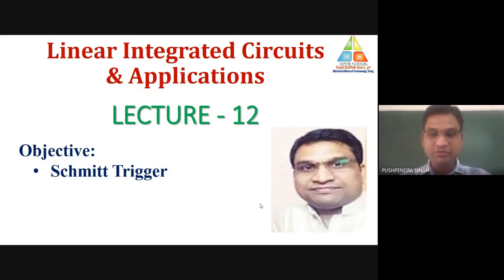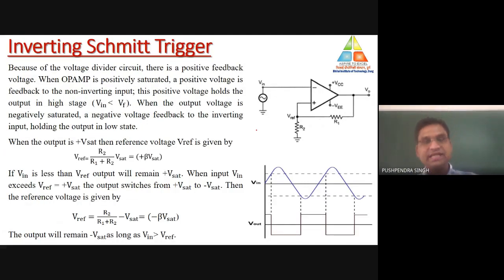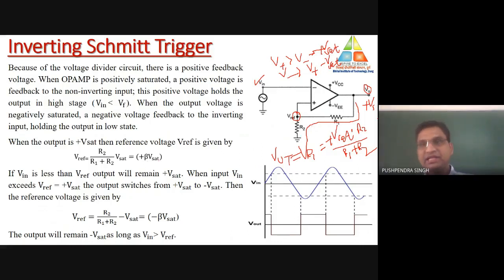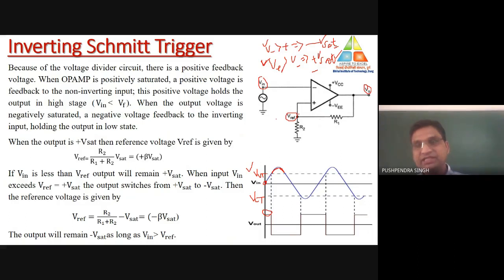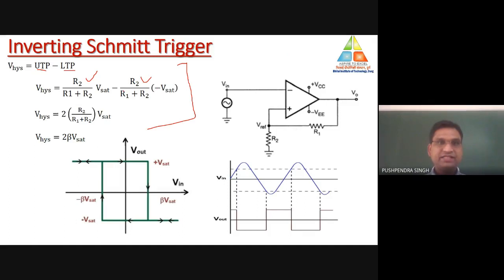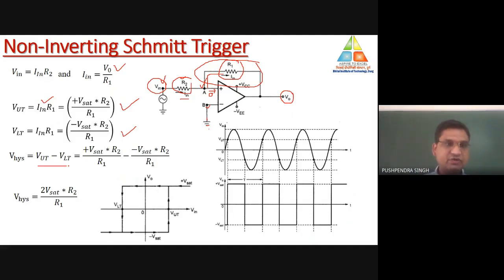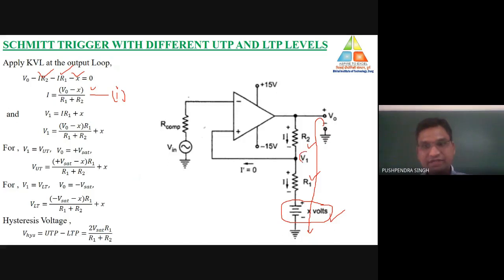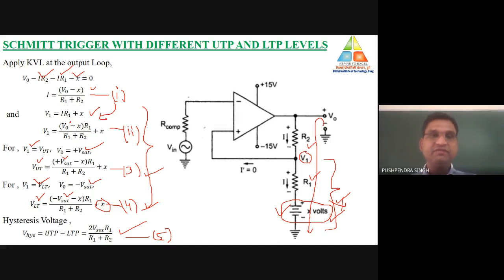Lecture-12: Schmitt Trigger Circuit